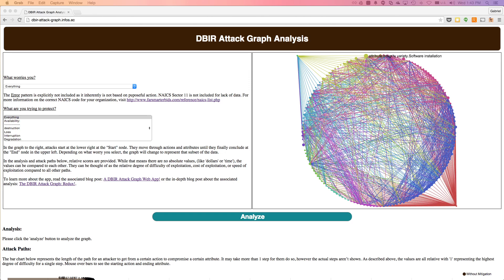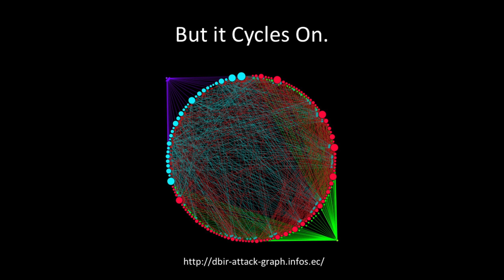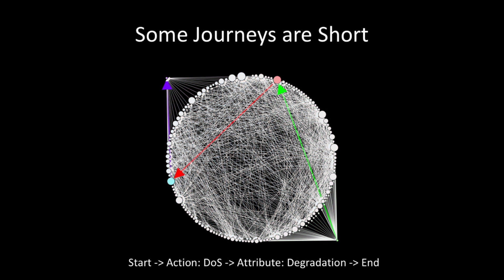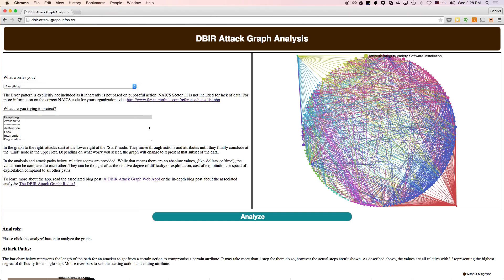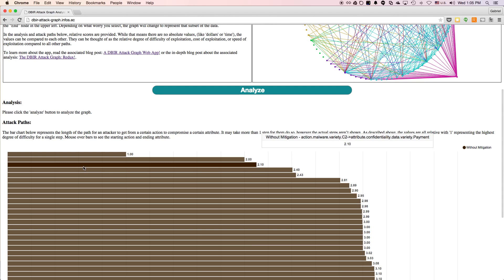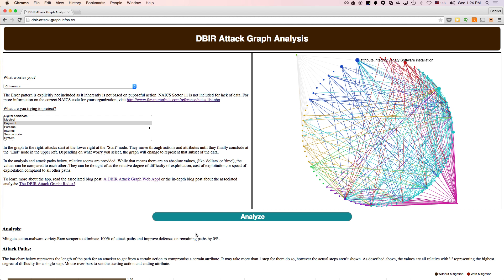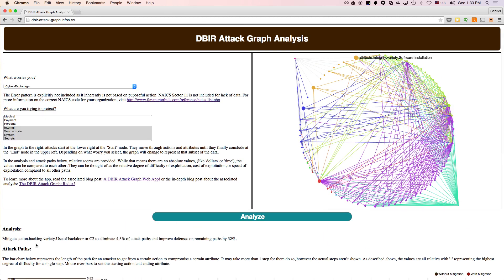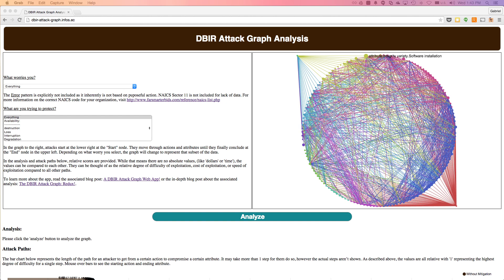DBIR Attack Graph Web App Tutorial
This video provides a tutorial for using the DBIR Attack Graph tutorial You can read more about the webapp